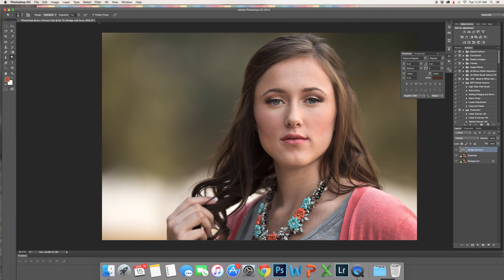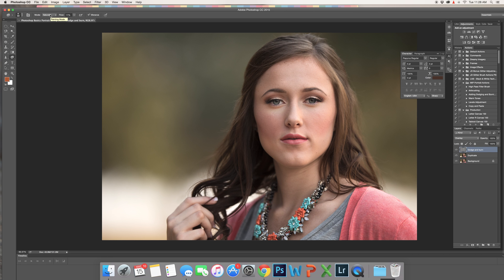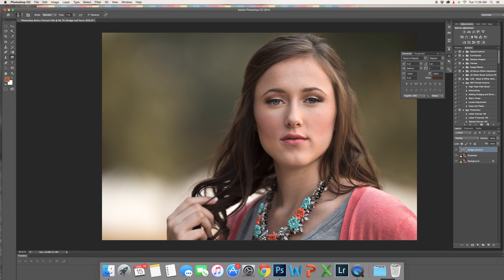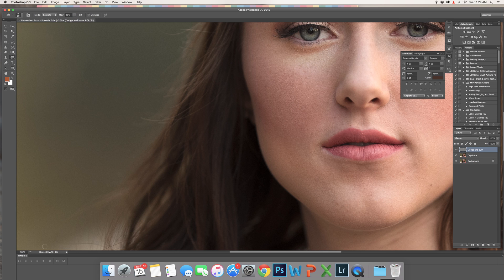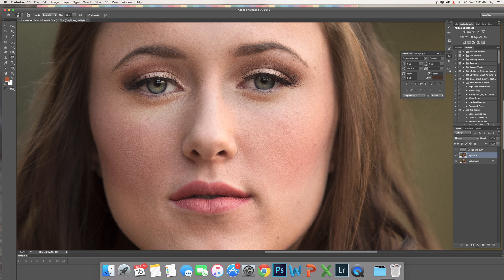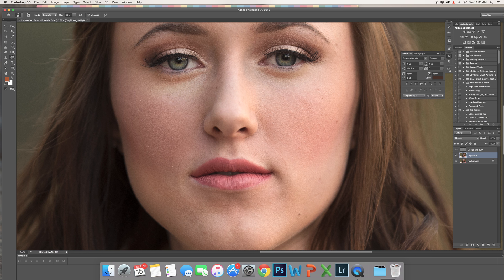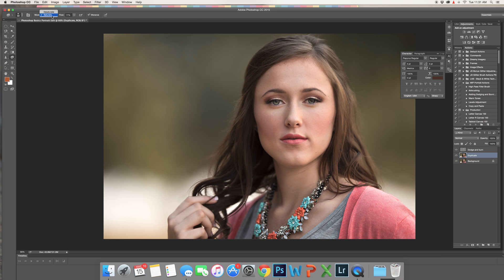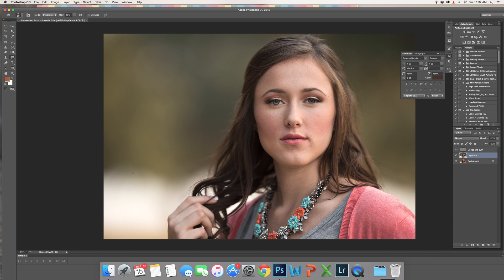Adobe Photoshop CC: The Basics: Sponge Tool Tutorial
Thank you for joining me again for a Adobe Photoshop CC Basics Tutorial.  Today we are talking about the sponge tool.